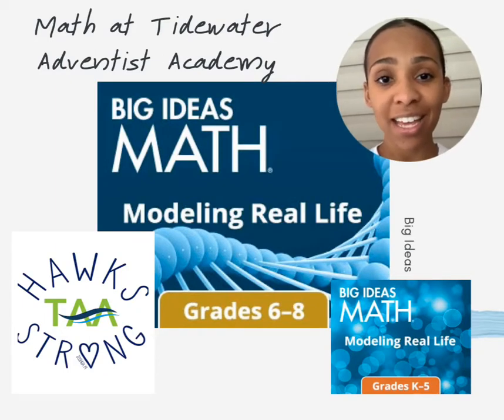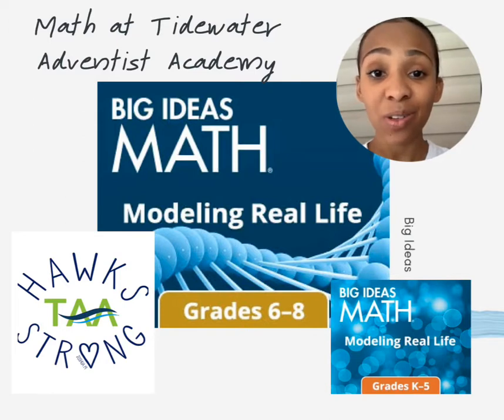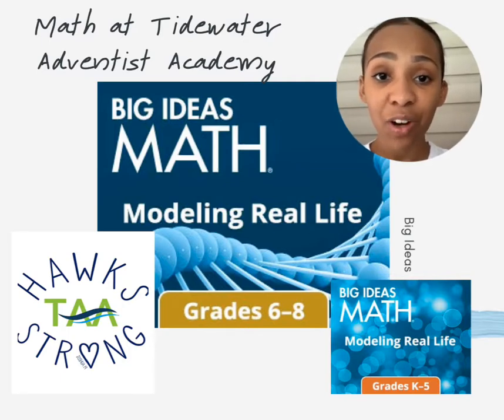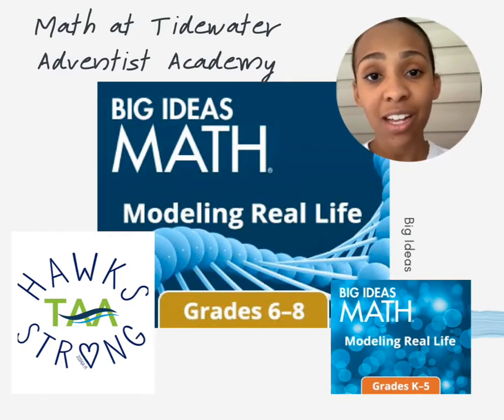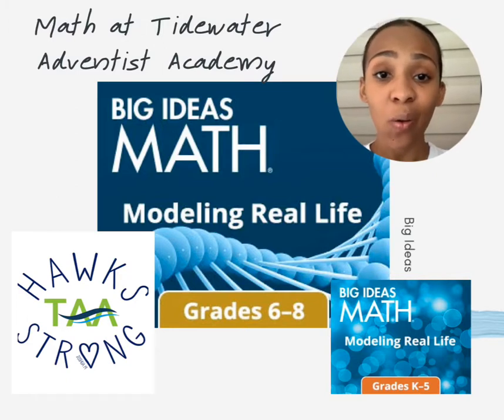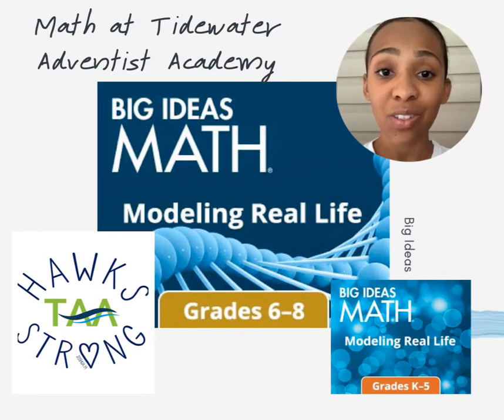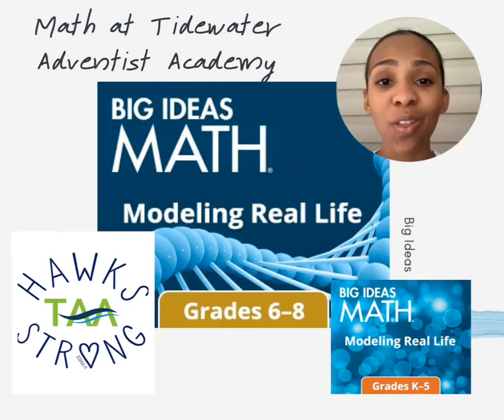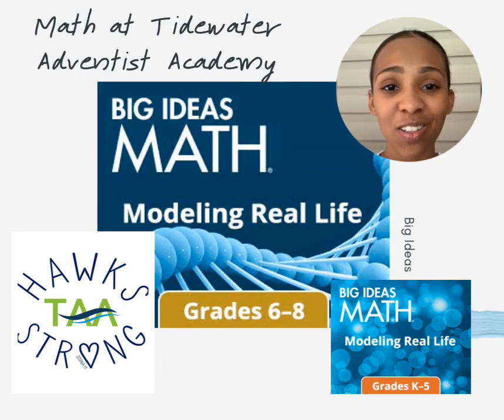Math Curriculum at Tidewater Adventist Academy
We have a new math curriculum at Tidewater Adventist Academy and we are so excited!